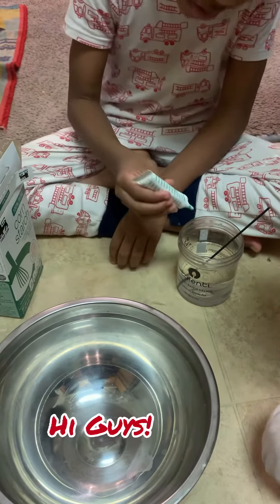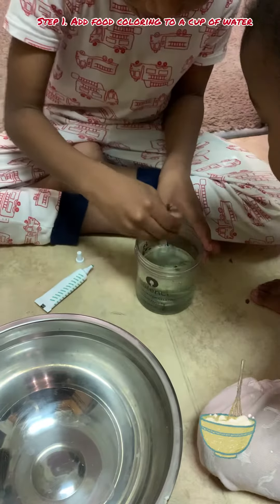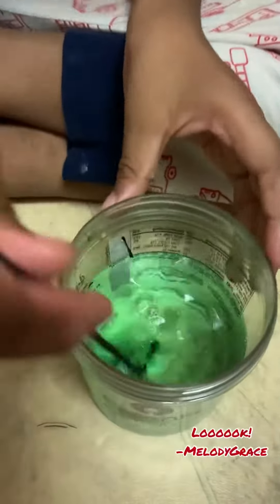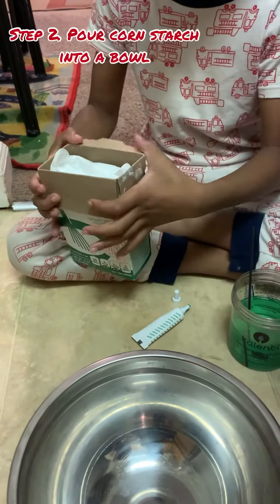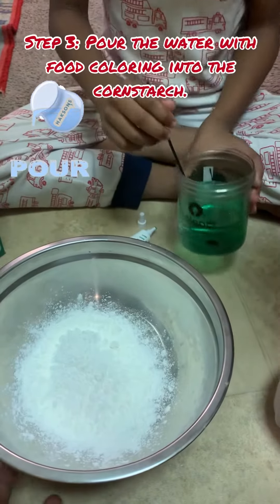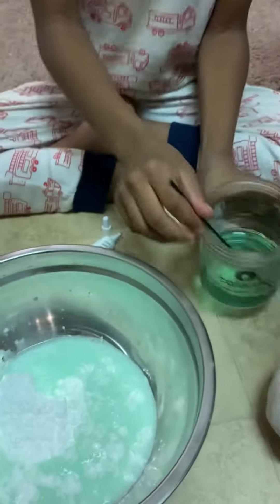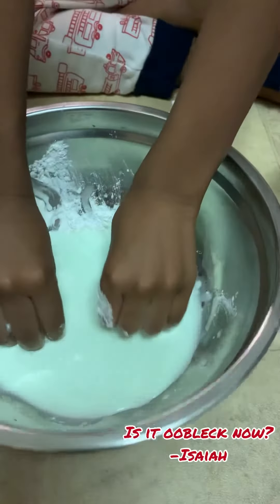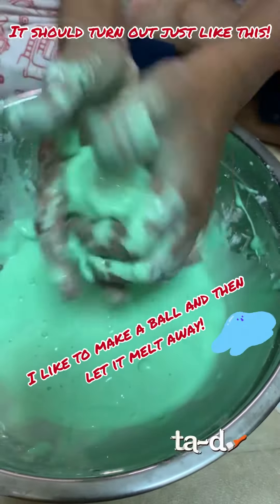Oobleck! We love Science!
Have you ever made Oobleck? It’s tons of fun! My family loves science so we experiment often. Oobleck is both a solid AND a liquid... WHAT?! Crazy right!

Try your own Oobleck and let us know if you love it as much as we do!